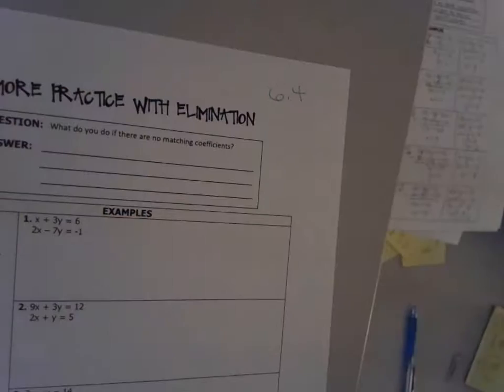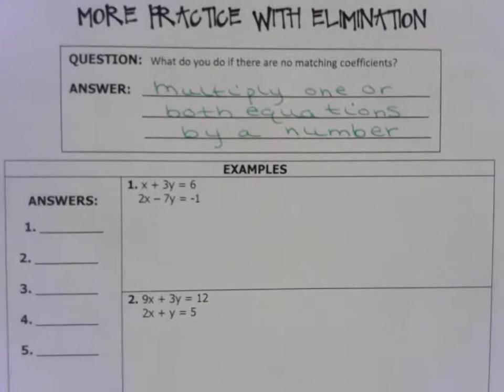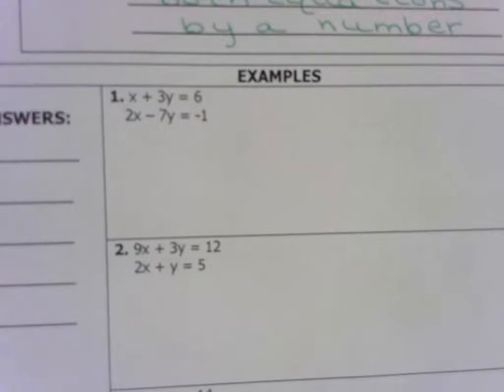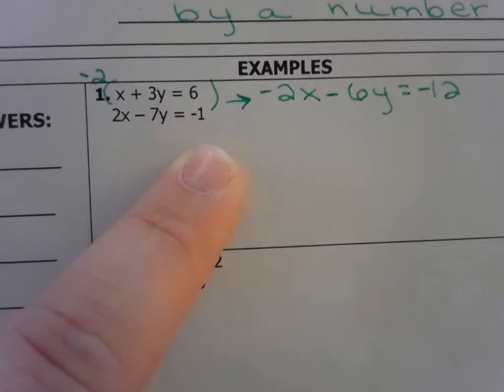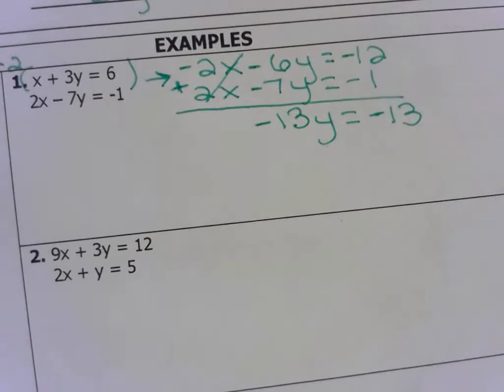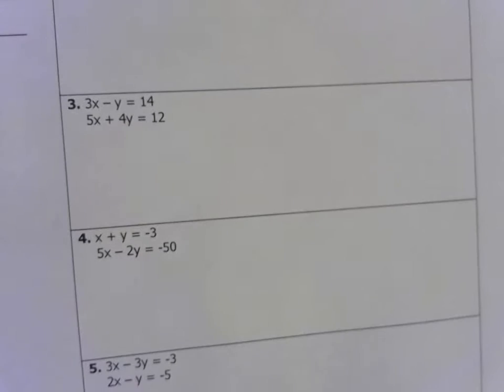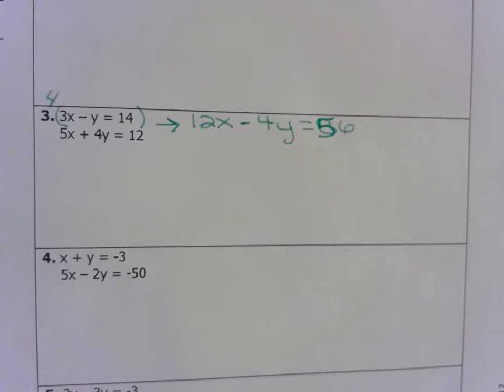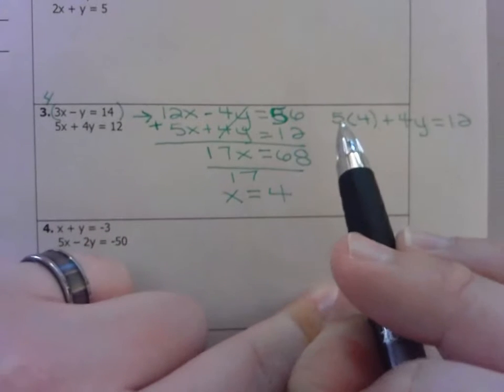Solving Systems by Elimination Day 2 Part 1 Notes